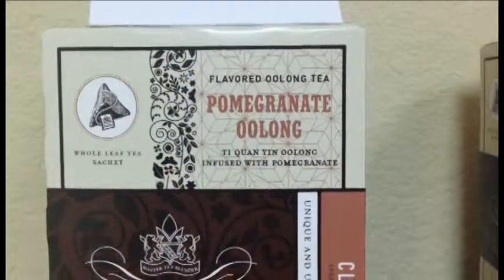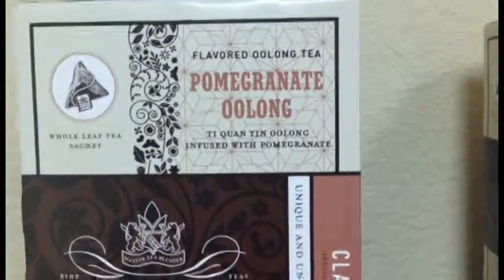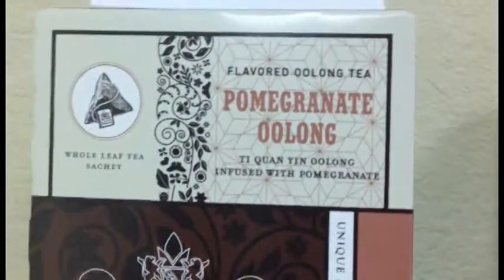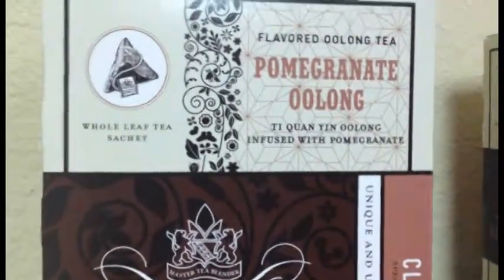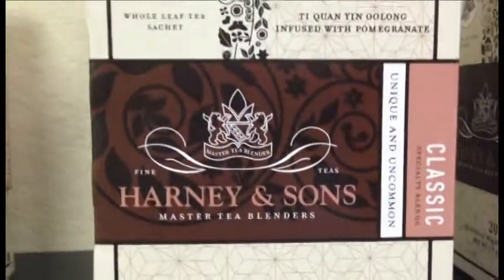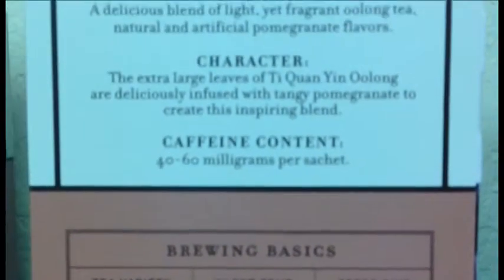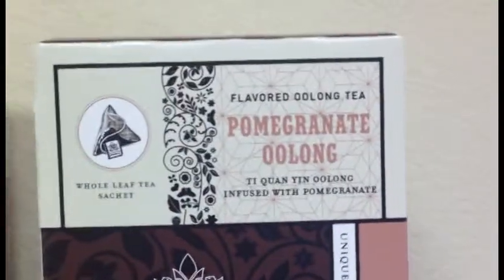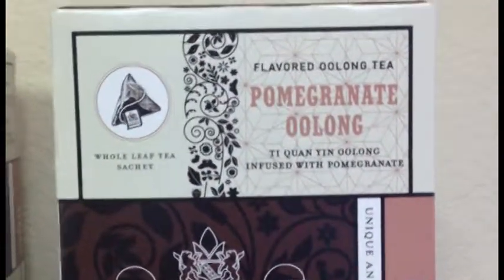Rio Tea Import Company Tea of the Month for April 2015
We are pleased to announce the Rio Tea Import Company Tea of the Month for April 2015 is

HARNEY & SONS POMEGRANATE OOLONG

"The full leaves of premium Ti Quan Yin oolong are deliciously infused with tangy pomegranate to create this inspiring yet complex full-bodied blend that brews into a sweetly fragrant, silky textured cup of tea. The Ti Quan Yin oolong used is named after the Chinese “Goddess of Mercy.”"
- Harney & Sons

INGREDIENTS:
A delicious blend of light, yet fragrant oolong tea, natural and artificial pomegranate flavors.

CHARACTER:
The extra large leaves of Ti Quan Yin Oolong are deliciously infused with tangy pomegranate to create this inspiring blend.

CAFFEINE CONTENT:
40-60 milligrams per sachet.

ABOUT THE SACHET:
The Whole Leaf Pyramid Sachet. "Our pyramid sachet is a precision design that allows room for perfectly measured whole leaf tea to expand fully and infuse completely. Each sachet is filled with our finest hand-picked teas for a perfect cup of tea every time."

We invite you to follow us on